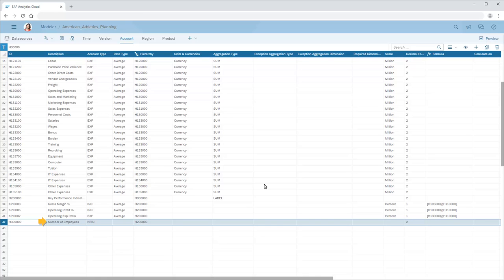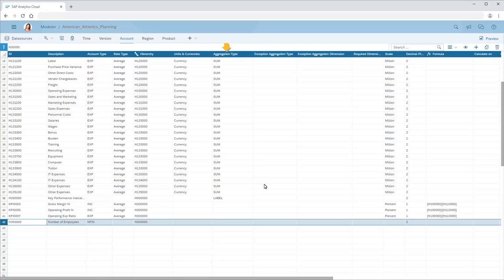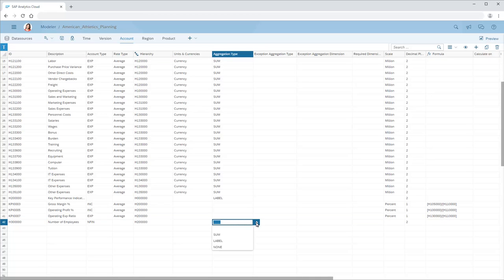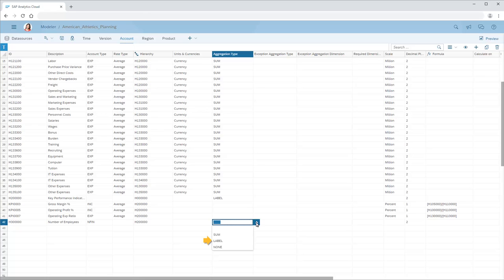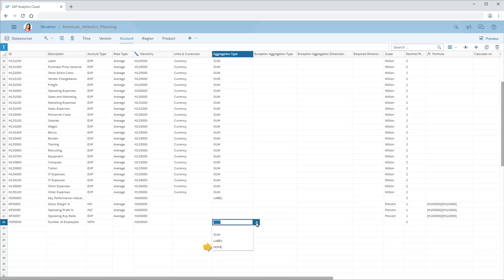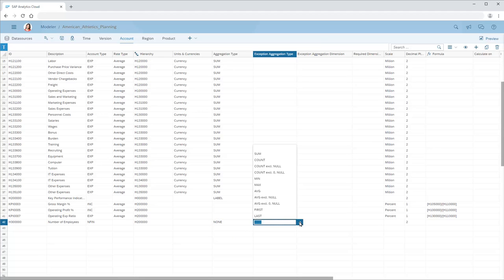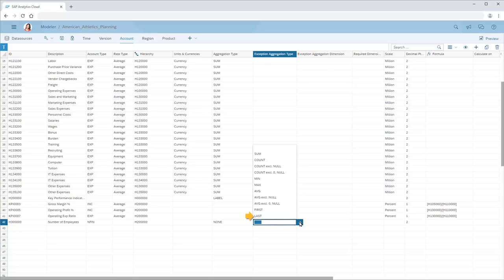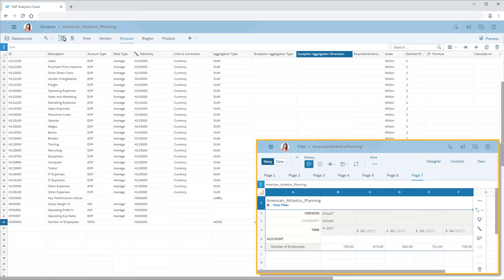Apply aggregation settings in models SAP Analytics Cloud (S BOSS)